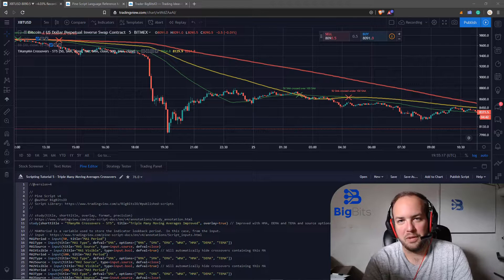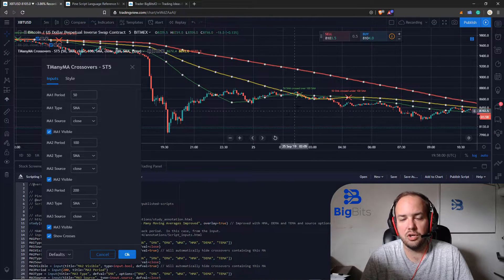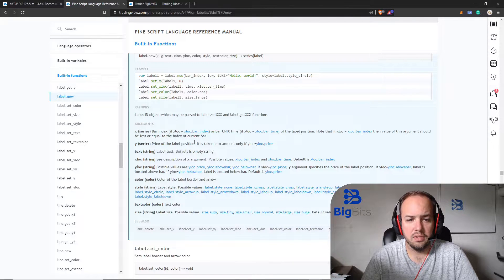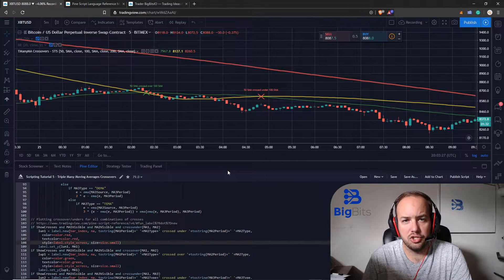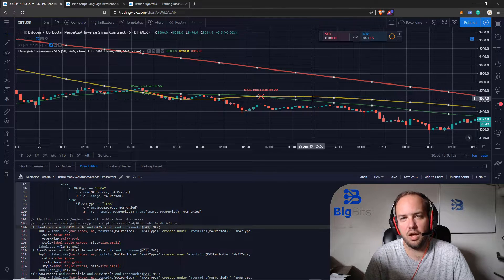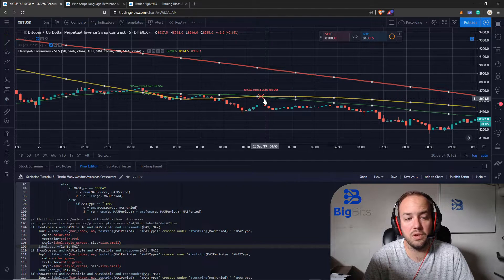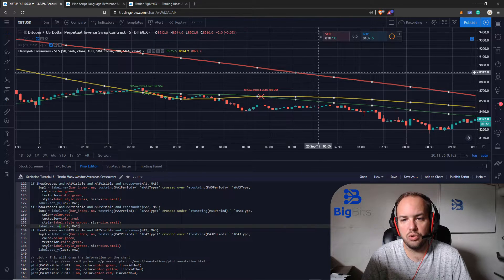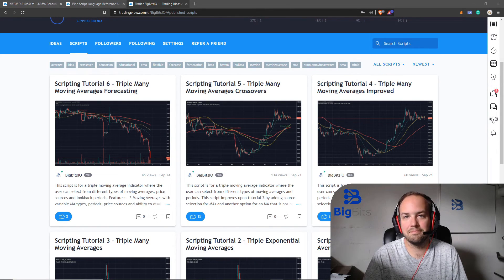TradingView Crossovers and Custom Labels - Pine Script Tutorial 5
TradingView Pine Script Tutorial: In this video, we discuss the ability to detect and label crossovers in TradingView.  Similar to TradingView Crossovers, you can also detect crossunders, which is also highlighted in this video.  The labels are given custom text to provide you with more useful information.  With Pine, it is very easy for even beginners to create their own indicators that have many other indicators within them.  Once we have completed the script, we can see our results immediately and begin working with more functions and indicators before eventually moving on to creating our own strategies.

Social and other public profiles